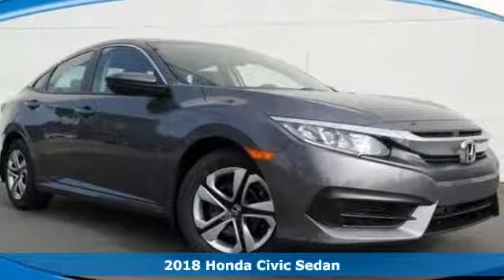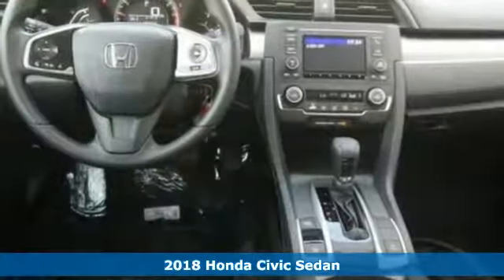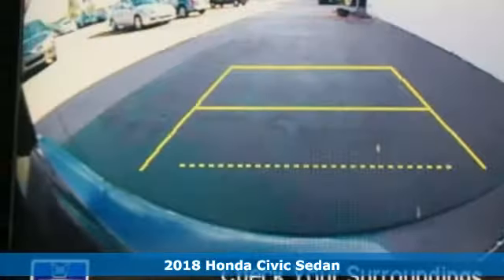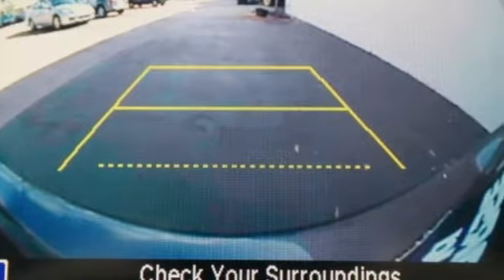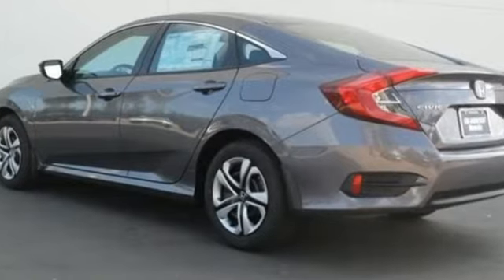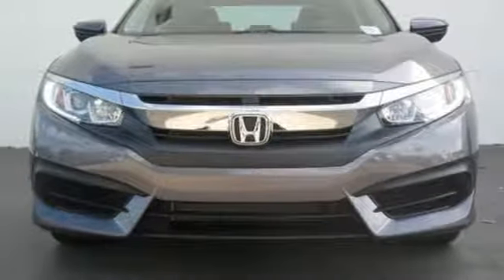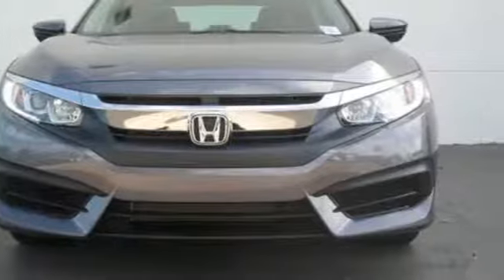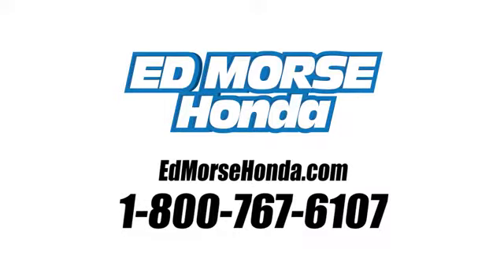New 2018 Honda Civic Sedan West Palm Beach Juno, FL JE015271 - SOLD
Year: 2018
Make: Honda
Model: Civic Sedan
Trim: LX
Engine: 2.0L I-4 DOHC 16-Valve i-VTEC Engine
Transmission: Automatic
Color: GY/Gray
Stock #: JE015271
VIN: 19XFC2F54JE015271
This outstanding example of a 2018 Honda Civic Sedan LX is offered by Ed Morse Honda. This Honda includes: MODERN STEEL METALLIC BLACK, CLOTH SEAT TRIM *Note - For third party subscriptions or services, please contact the dealer for more information.* Stylish and fuel efficient. It's the perfect vehicle for keeping your fuel costs down and your driving enjoying up. You could keep looking, but why? You've found the perfect vehicle right here. This is the one. Just what you've been looking for.

Address:
3790 West Blue Heron Boulevard